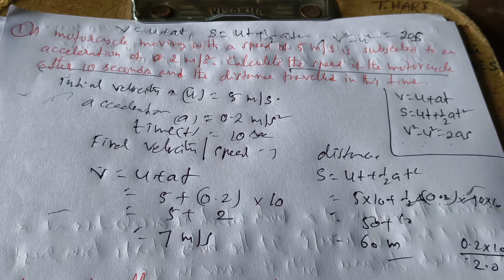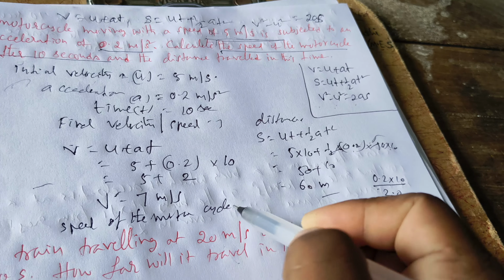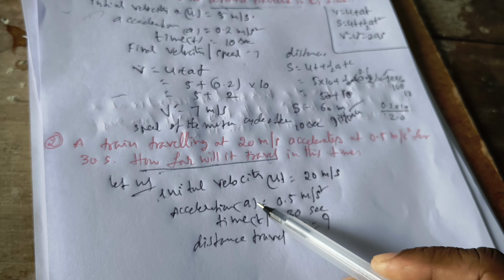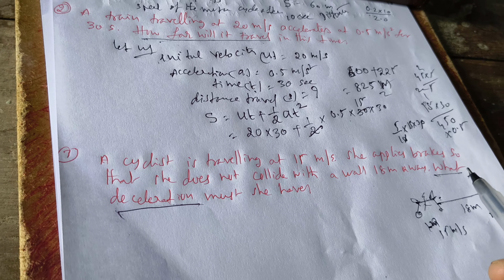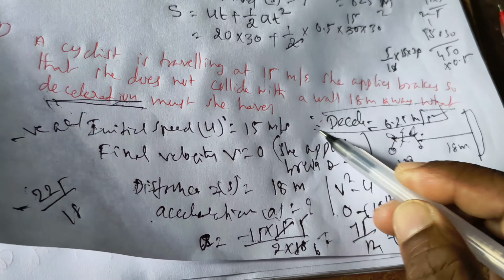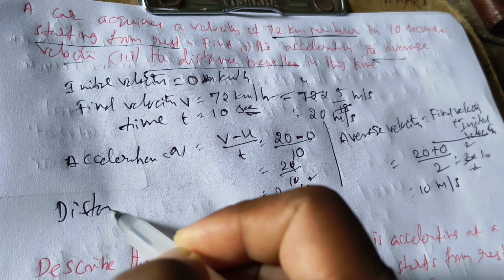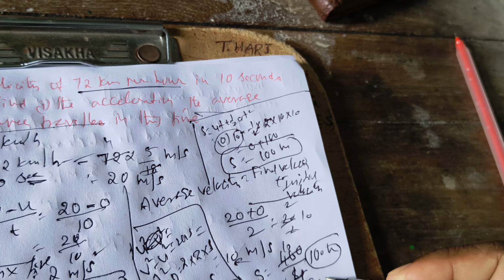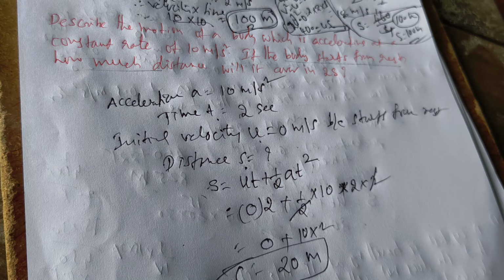CLASS 9: NUMERICAL ON EQUATIONS OF UNIFORM ACCELERATED MOTION